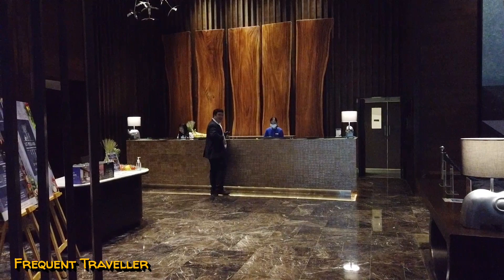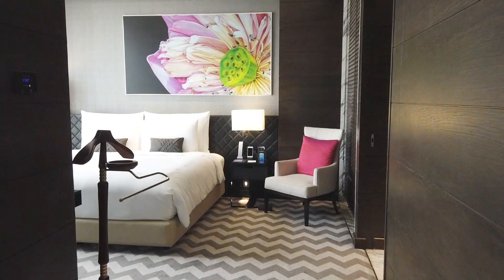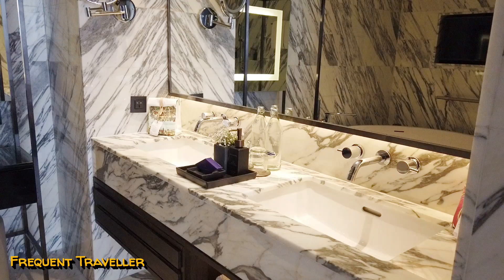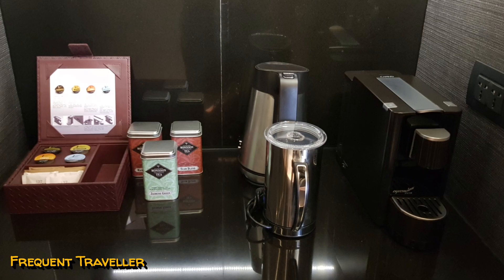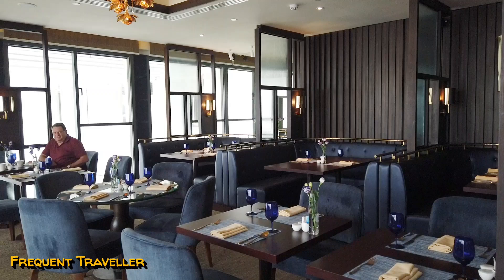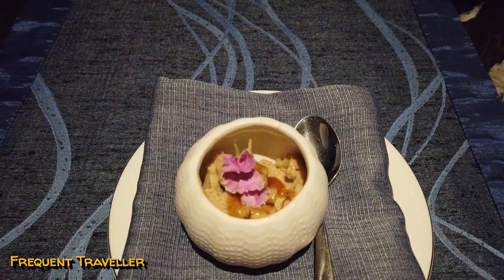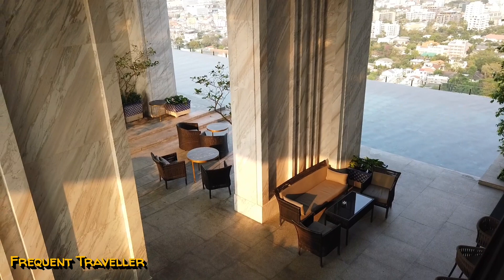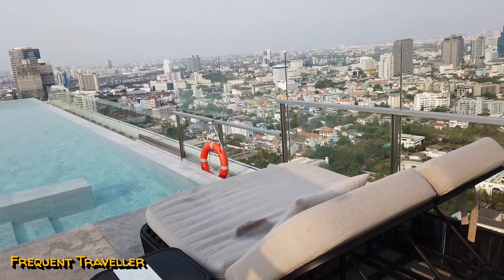A tour of 137 Pillars Suites & Residences Bangkok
We take you on a tour of 137 Pillars Suites & Residences Bangkok, a luxury hotel in the heart of Bangkok Thailand.

We take you though the Ayutthaya Suite, show you the Baan Borneo Club complimentary afternoon tea, sunset drinks and breakfast.

We show the fine dining style of Nimitr restaurant tasting menu's and the old world charm of Jack Bain's Bar. Explore 137 Pillars Suites & Residences Bangkok pools and recreation areas.

With over 40 years of travel experience we have a huge selection of travel articles and tips on how to get the most out of travel from budget to luxury travel worldwide.